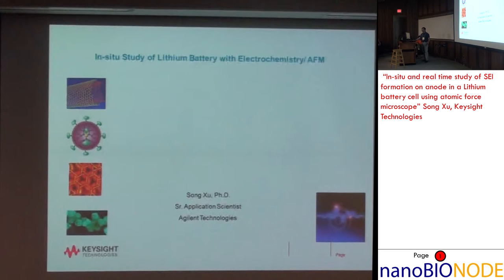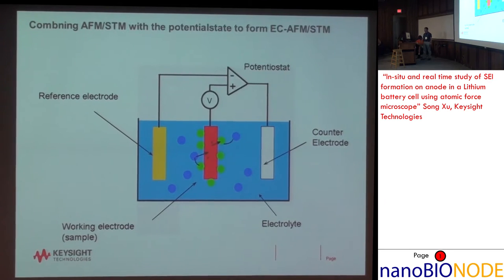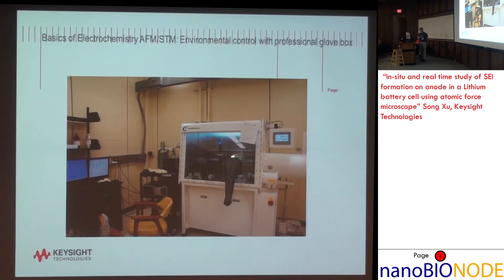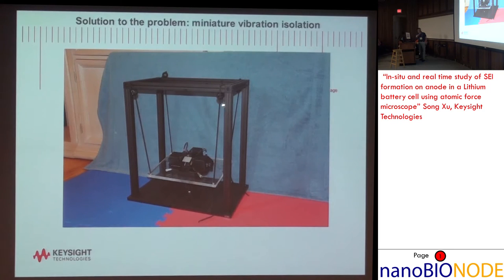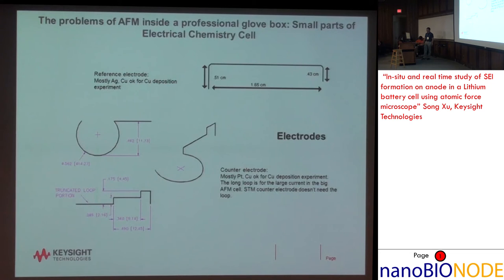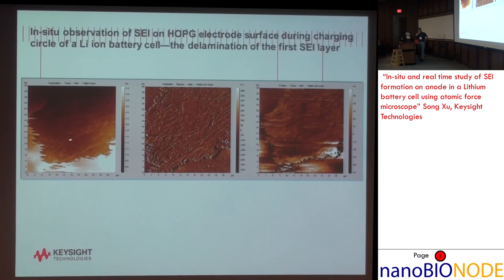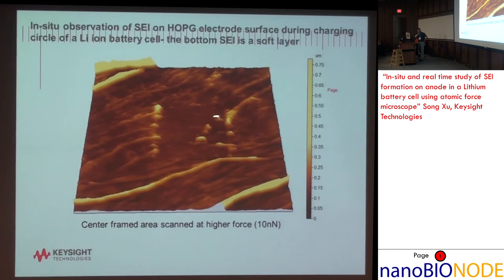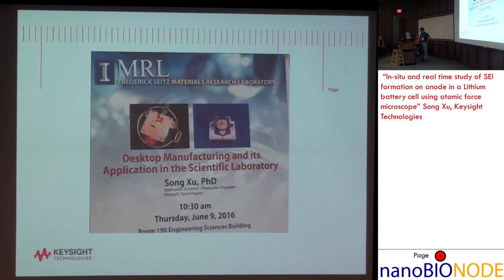In-situ & real time study of SEI formation on anode in a Lithium battery cell (Song Xu)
“In-situ and real time study of SEI formation on anode in a Lithium battery cell using atomic force microscope”
Song Xu, Keysight Technologies

Advanced Material Characterization Workshop June 7-8 2016
Federick Seitz Materials Research Laboratory, University of Illinois at Urbana Champaign

MidWest Vacuum, Neaspec, Princeton Inst, Raith, Sensofar, Specialty Coating.